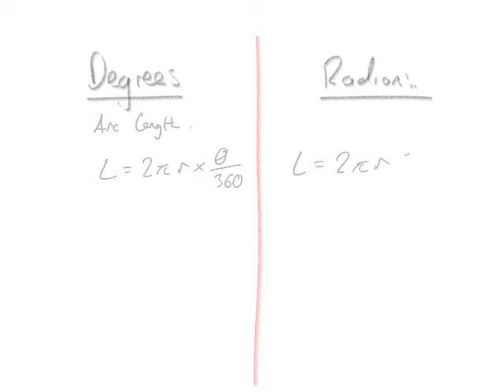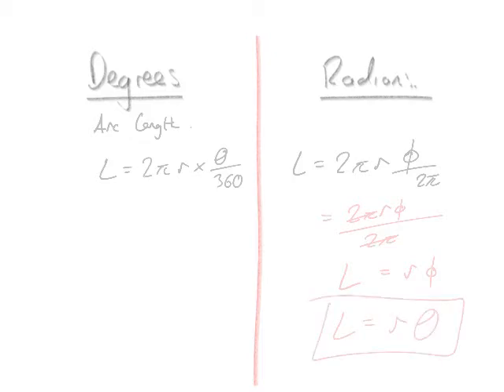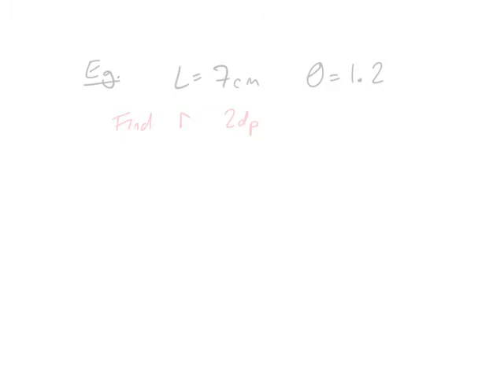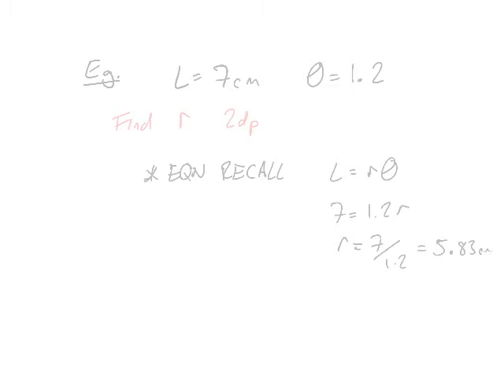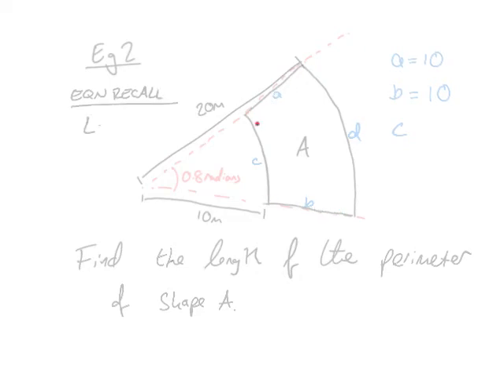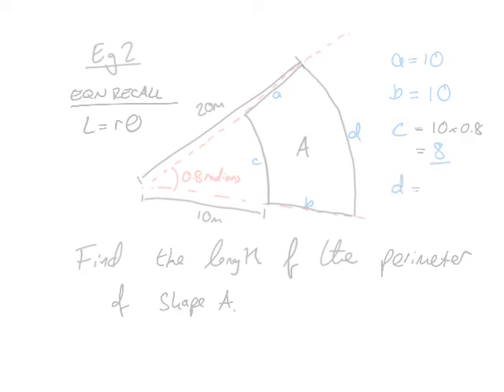Pure Yr2 What is exercise 5C all about